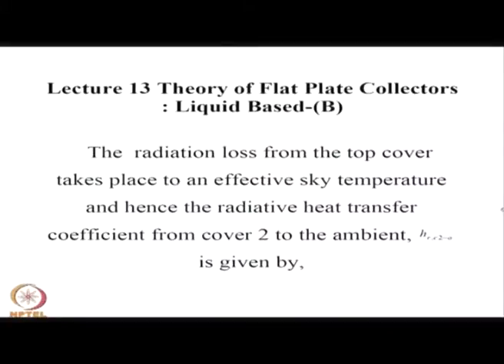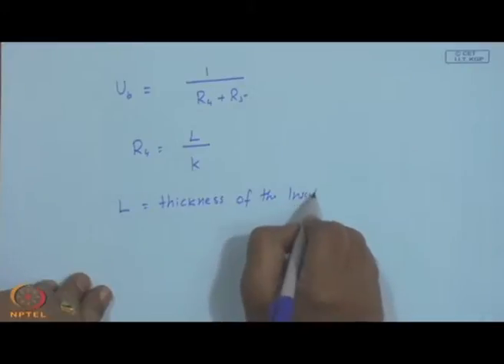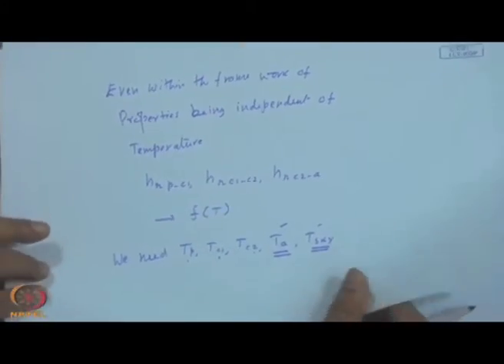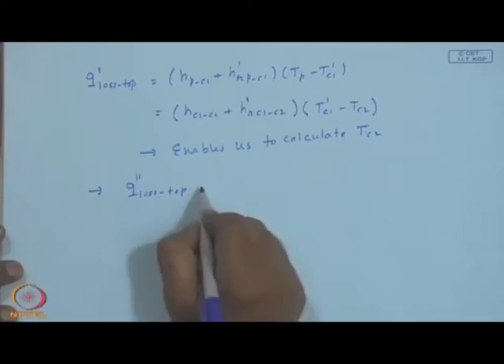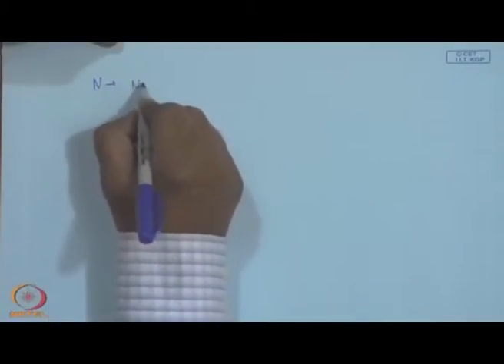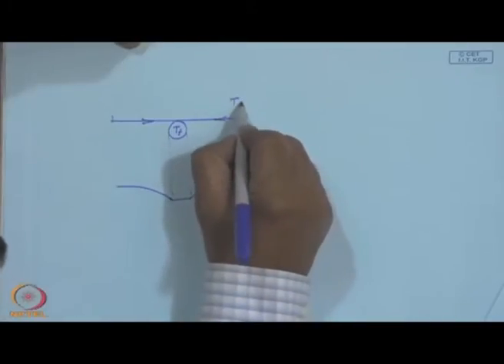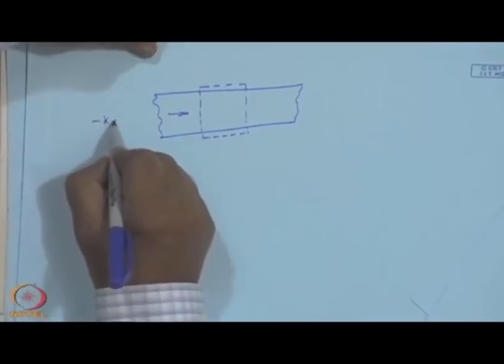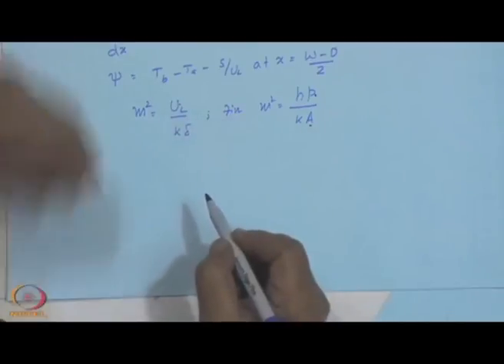Theory of Flat Plate Collectors - Liquid Based (B)